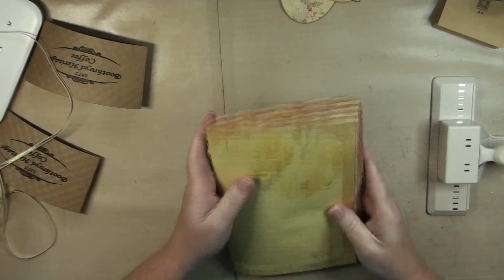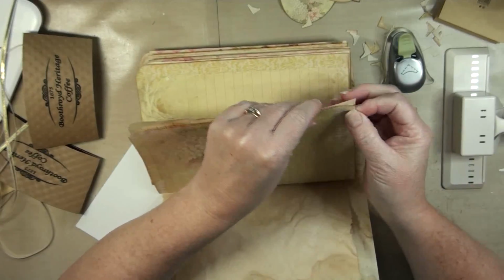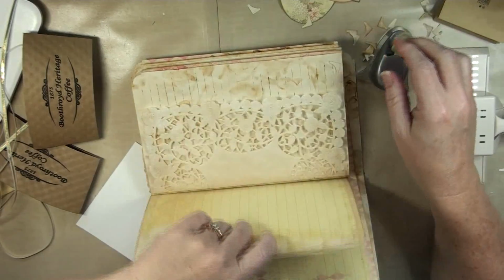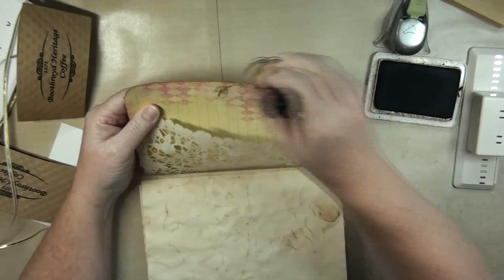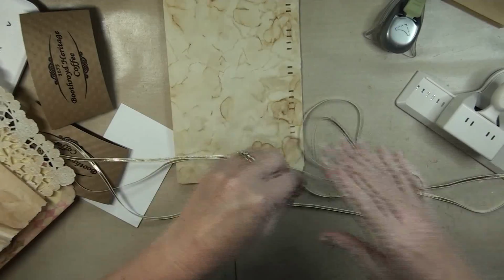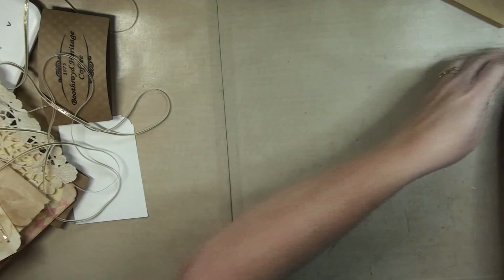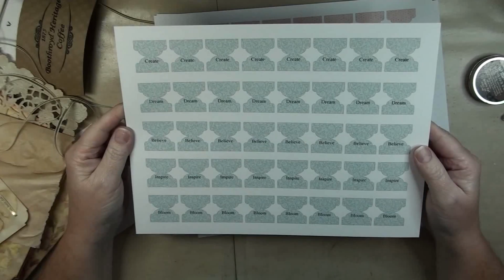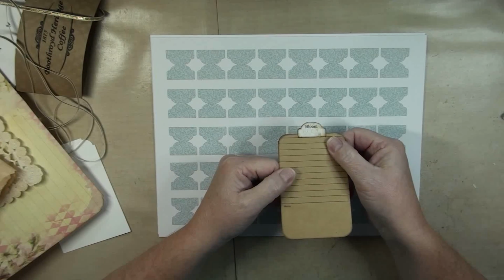Crafty Chats and New Ephemera Release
Store address